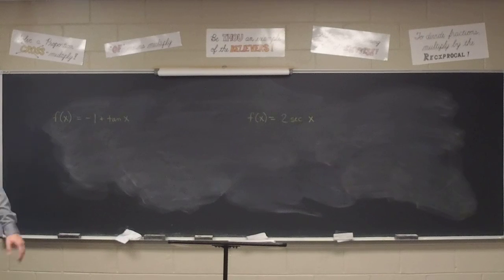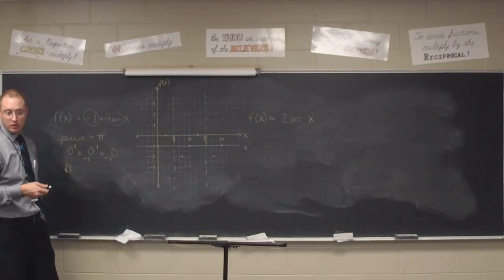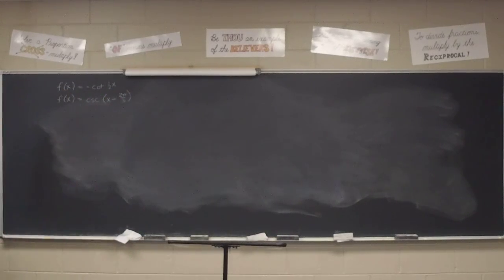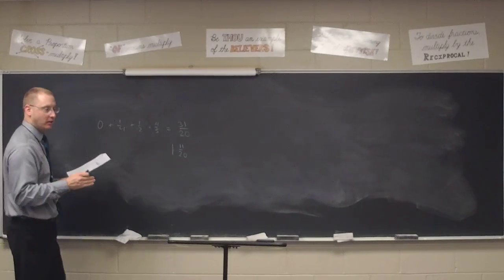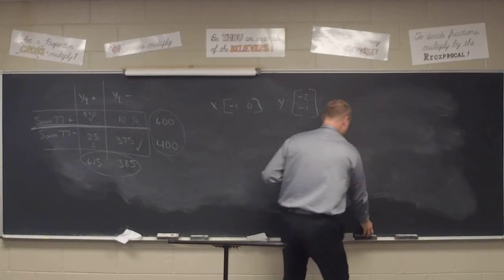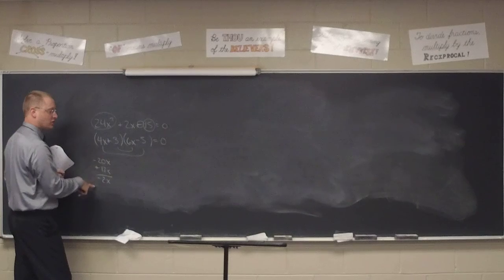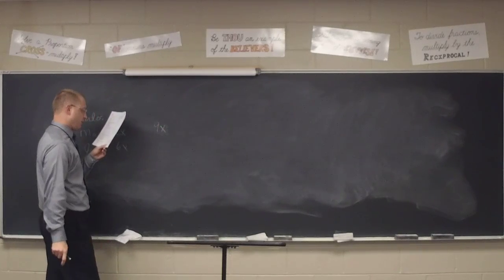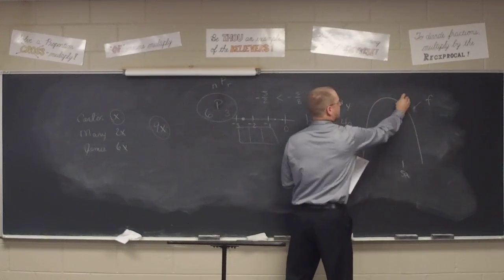Pre-Calculus Lesson 48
review of graphing / ACT prep